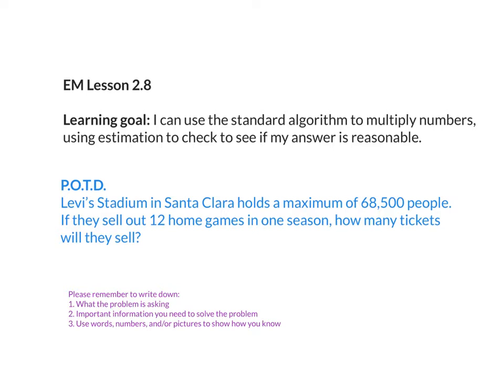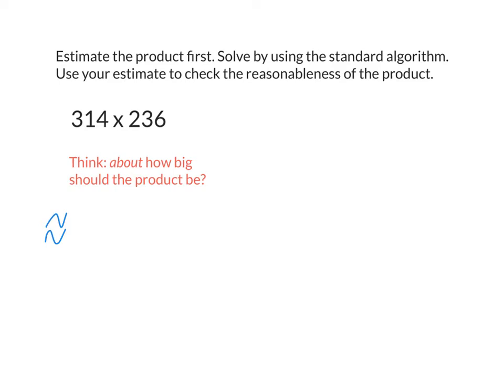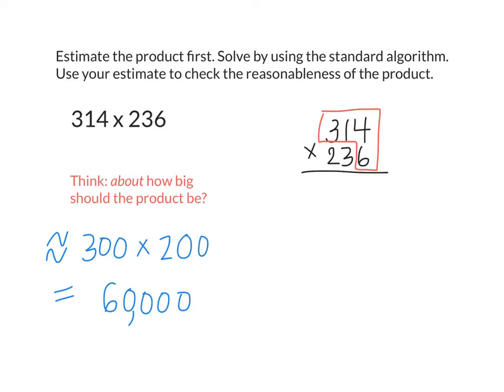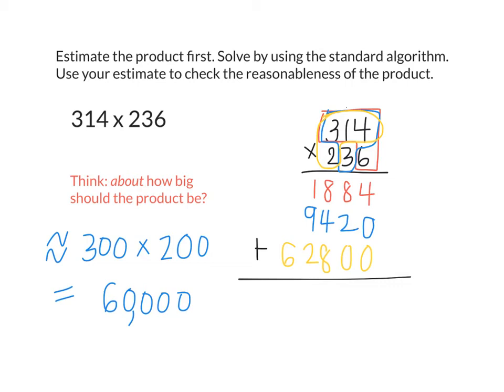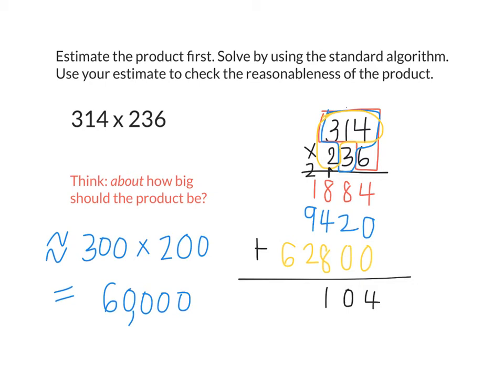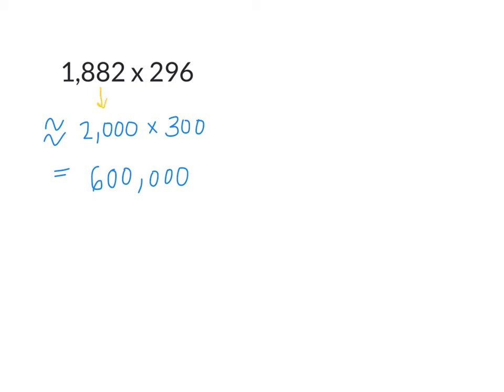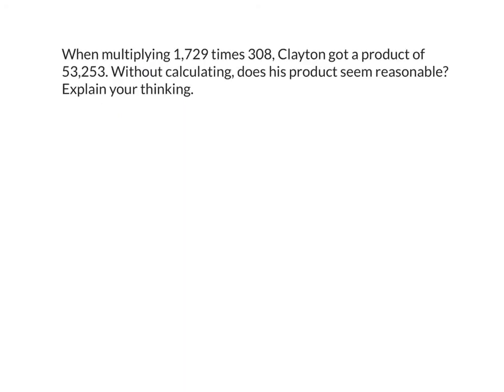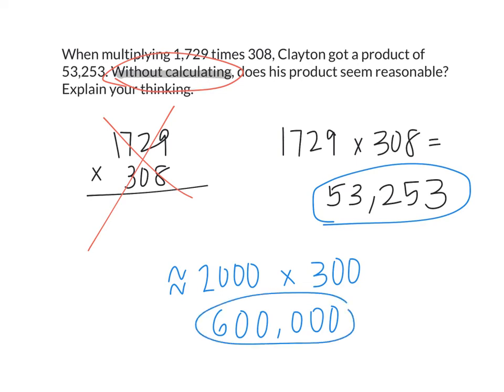10.17.18 EM 2.8